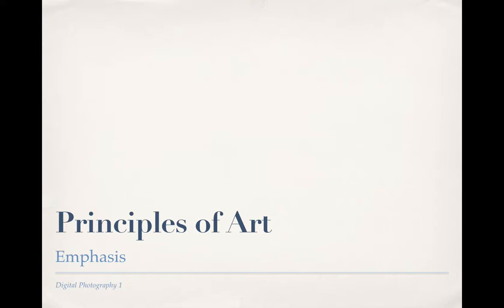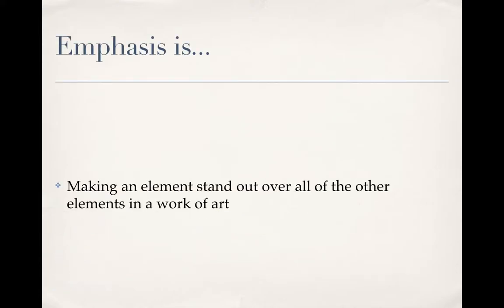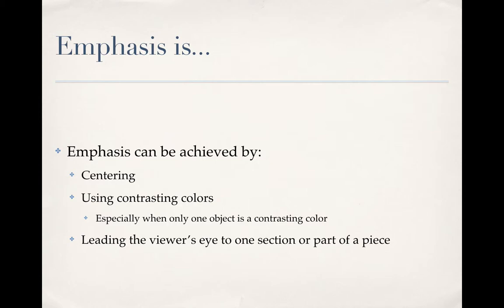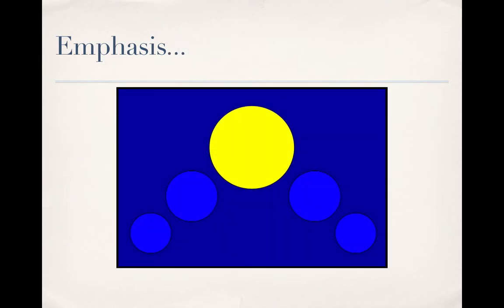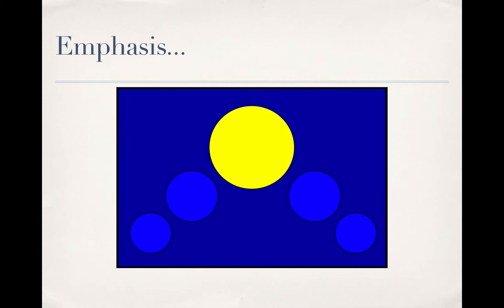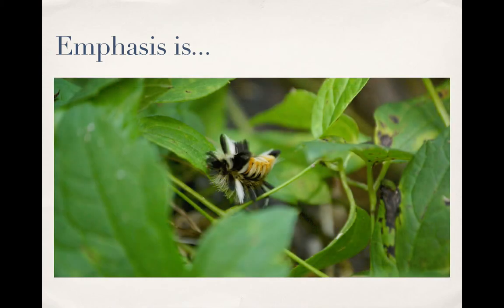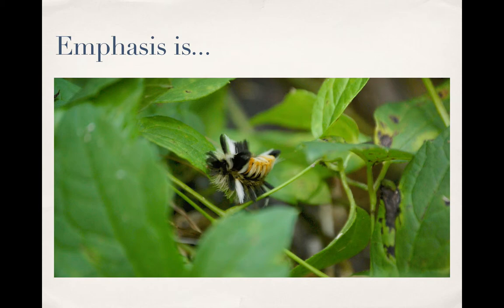07 D Photo Emphasis